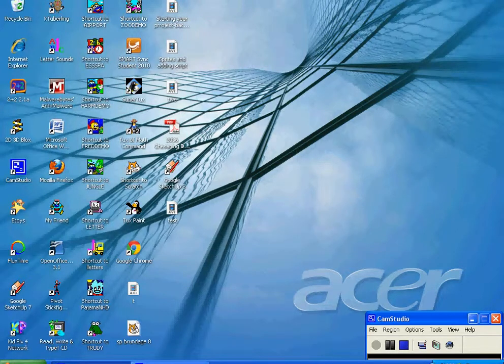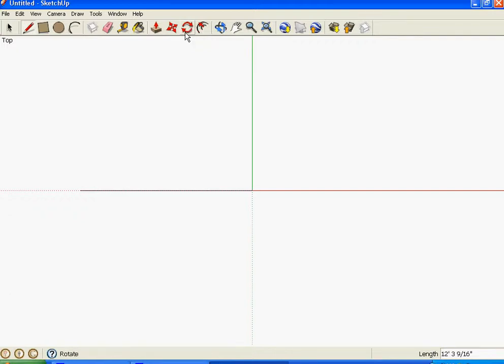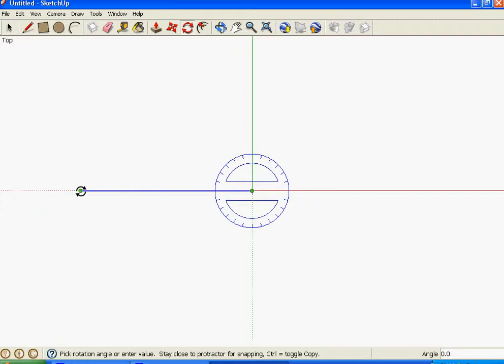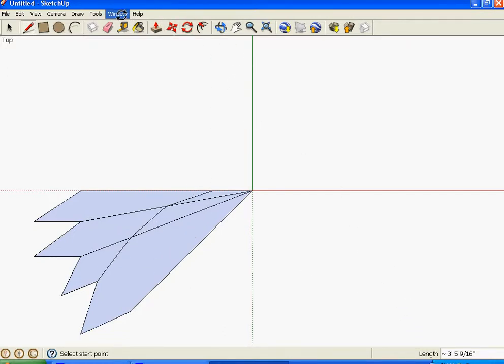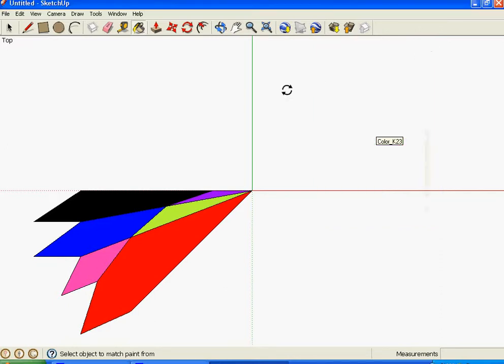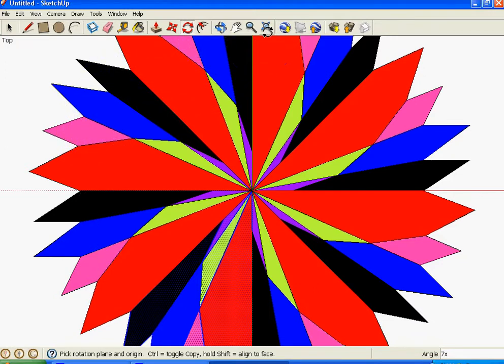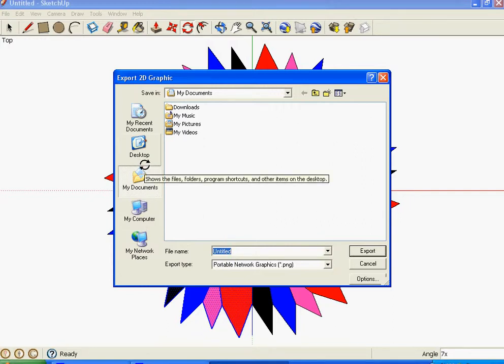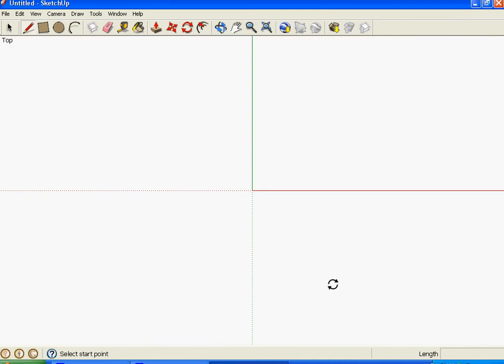Sketchup Symmetry 1.avi